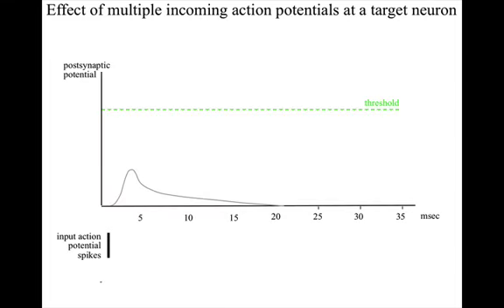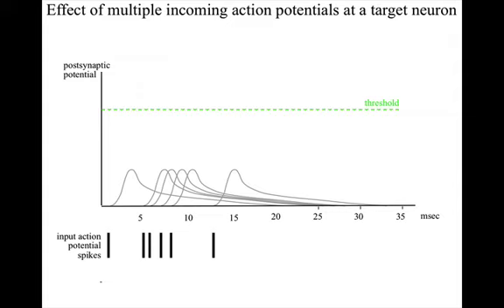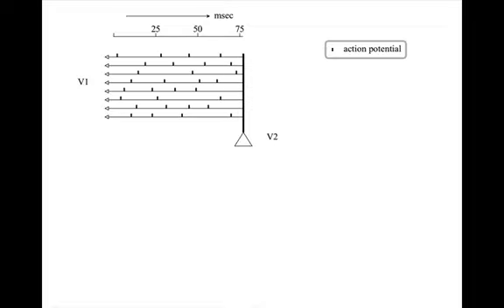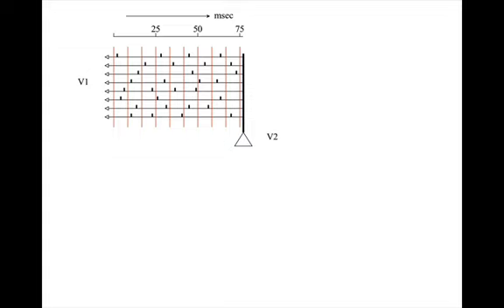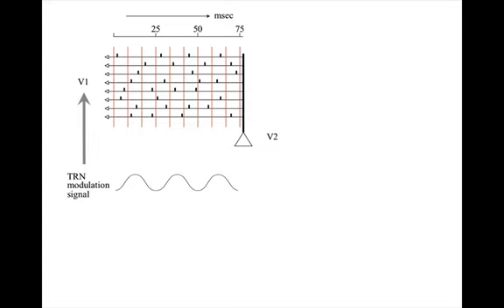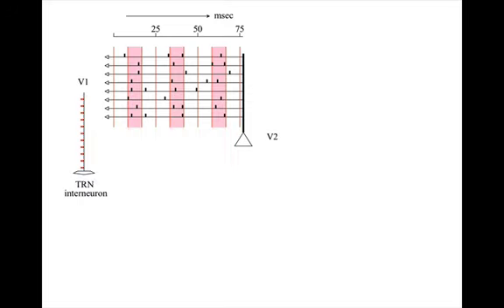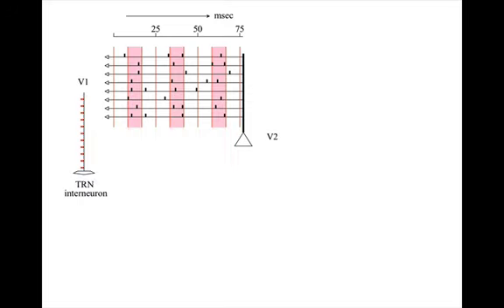L19 4 AttentionAtNeuronModulationLevelOfDescription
This is the fourth part of the first of six lectures demonstrating how the cognitive phenomena of attention and different types of memory can be understood in terms of anatomy, physiology and chemistry. This first lecture describes how the phenomena of visual attention can be understood in terms of anatomy, physiology and chemistry. This part of the lecture describes the phenomena of attention at the level of frequency modulation of neuron output spike generation. The next part of the lecture is